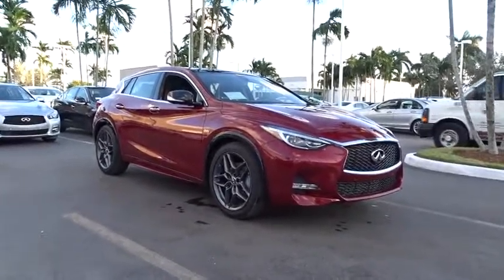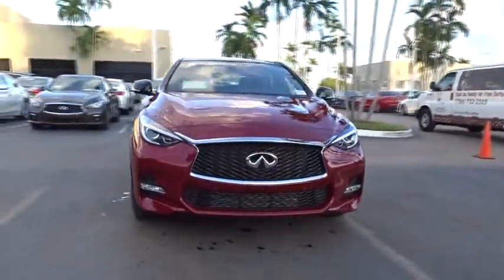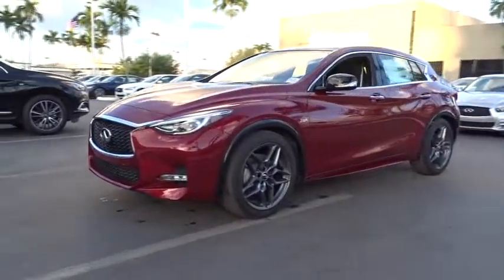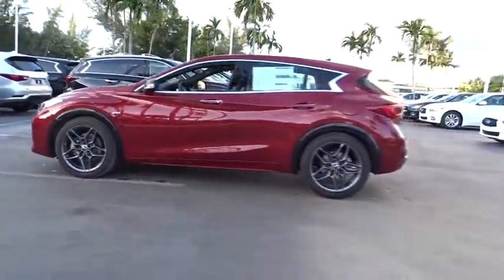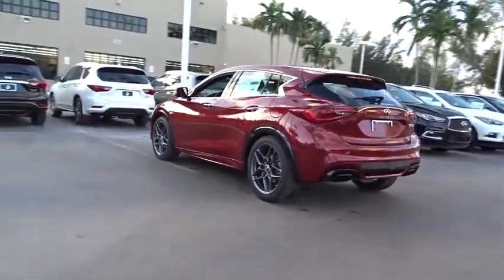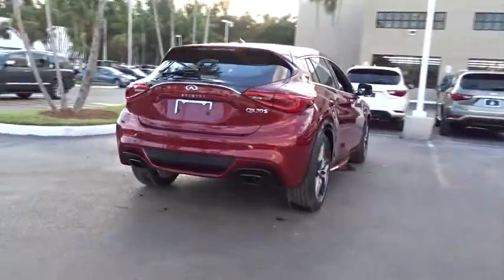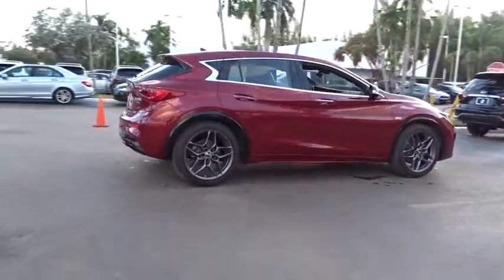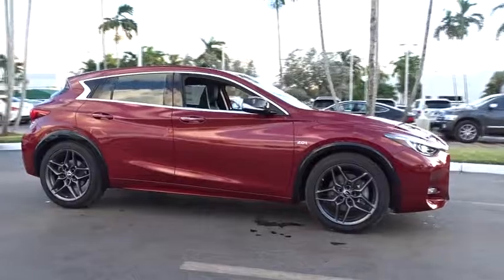2017 Infiniti QX30 Miami, Aventura, Fort Lauderdale, Broward, Miami Beach, FL MHA022409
Axle Ratio: TBA,Wheels: 19  x 8  Double 5-Spoke Alloy,Front Sport Bucket Seats,Leatherette & Dinamica Seat Trim,Radio: Bose 10-Speaker Premium Audio System,Panoramic Moonroof,Sport Navigation Package,Sport Leather Package,Rear Bumper Protector,Cargo Package,Illuminated Kick Plates,First Aid Kit,Black Dinamica Headliner & A-Pillar,Color Center Meter Display,Nappa Leather & Stitched Dash Insert,Footwell Lamps,Heated Seats,Infiniti InTouch Navigation System,Reversible Cargo Mat,Cargo Net,Front Passenger Seat Storage,4-Wheel Disc Brakes,Air Conditioning,Electronic Stability Control,Front Bucket Seats,Front Center Armrest,Leather Shift Knob,Navigation System,Spoiler,Tachometer,ABS brakes,Auto-dimming door mirrors,Automatic temperature control,Brake assist,Bumpers: body-color,CD player,Delay-off headlights,Driver door bin,Driver vanity mirror,Dual front impact airbags,Dual front side impact airbags,Emergency communication system,Four wheel independent suspension,Front anti-roll bar,Front dual zone A/C,Front fog lights,Front reading lights,Fully automatic headlights,Garage door transmitter: HomeLink,Heated door mirrors,Illuminated entry,Knee airbag,Leather steering wheel,Low tire pressure warning,MP3 decoder,Memory seat,Occupant sensing airbag,Outside temperature display,Overhead airbag,Overhead console,Panic alarm,Passenger door bin,Passenger vanity mirror,Power door mirrors,Power driver seat,Power passenger seat,Power steering,Power windows,Radio data system,Rain sensing wipers,Rear anti-roll bar,Rear fog lights,Rear seat center armrest,Rear window defroster,Rear window wiper,Remote keyless entry,Security system,Speed control,Speed-sensing steering,Split folding rear seat,Sport steering wheel,Steering wheel mounted audio controls,Telescoping steering wheel,Tilt steering wheel,Traction control,Trip computer,Turn signal indicator mirrors,Variably intermittent wipers,Front beverage holders,Auto-dimming Rear-View mirror,10 Speakers,AM/FM radio: SiriusXM